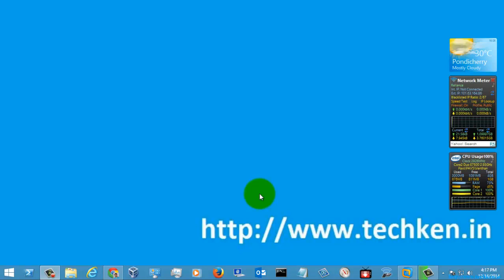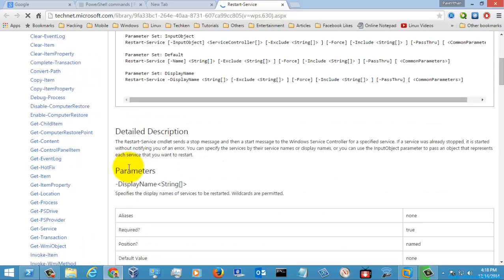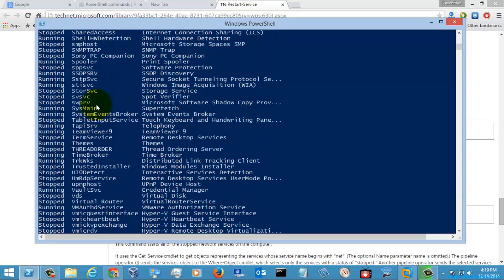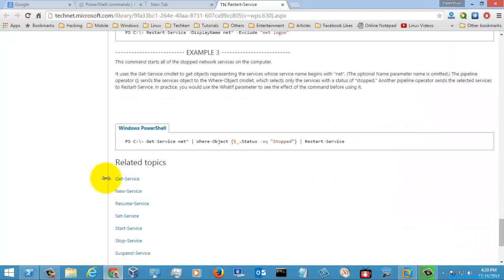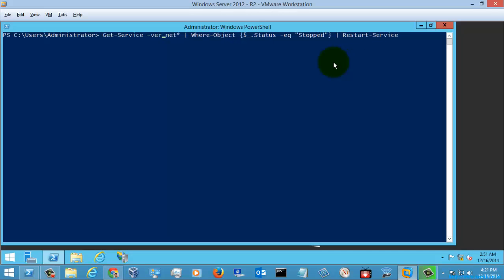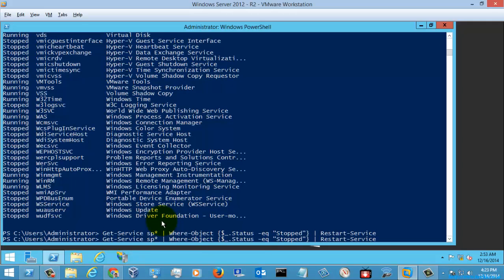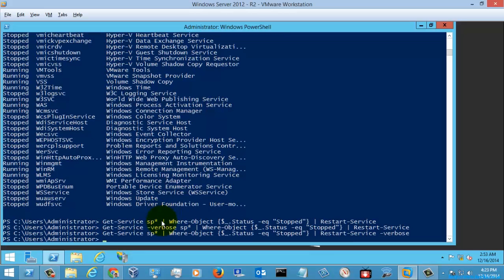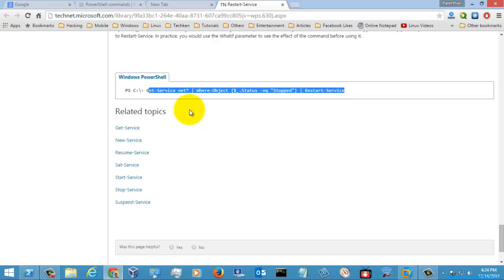Windows Powershell Tutorial - Restart-Service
Powershell Command - Restart-Service. In this Video Tutorial you can learn how to use the powershell command restart-service to restart a service